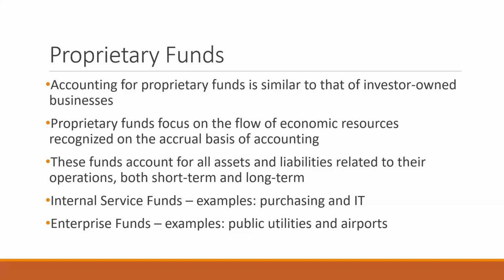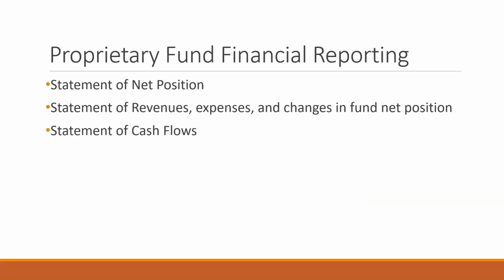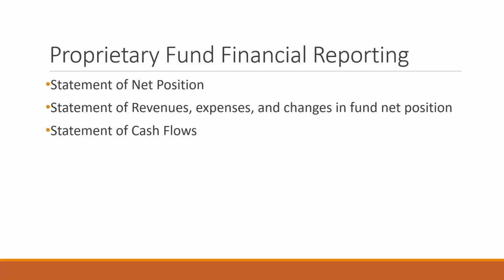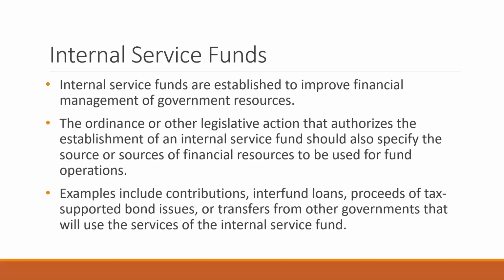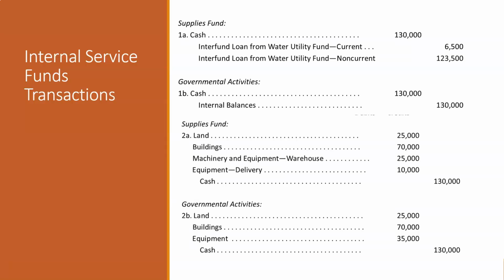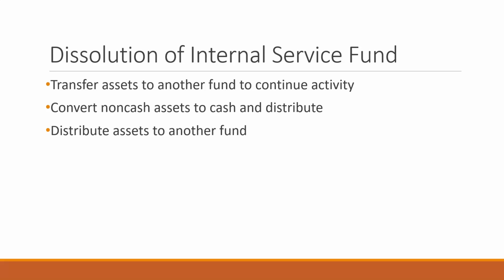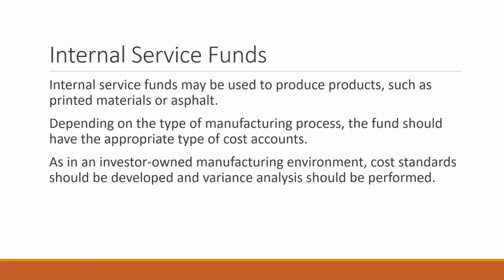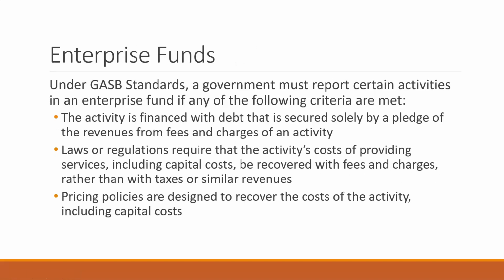AC 422 Chapter 7 Video 1